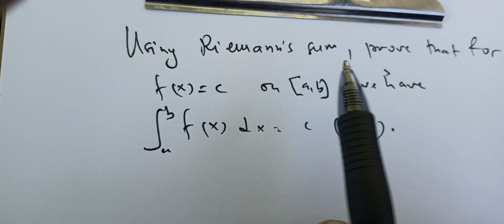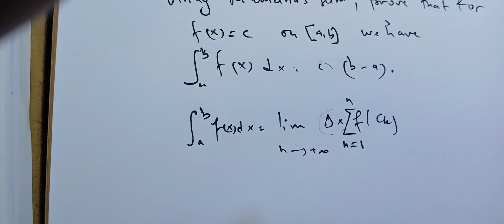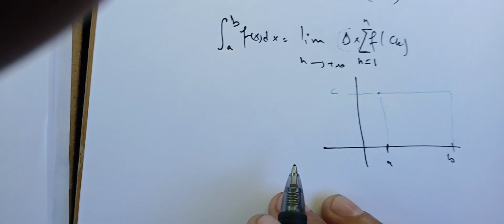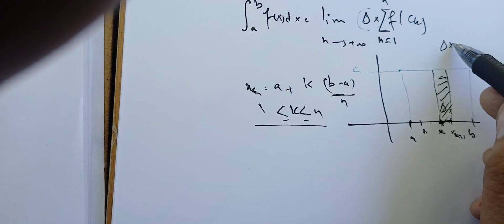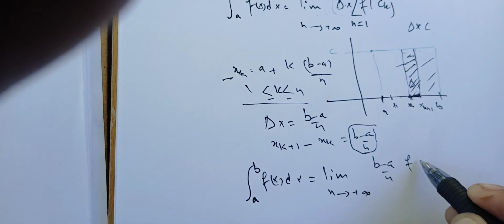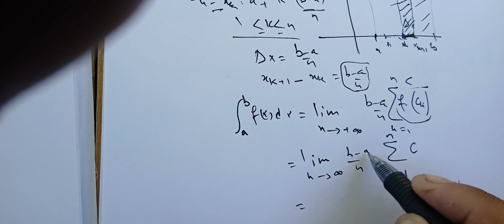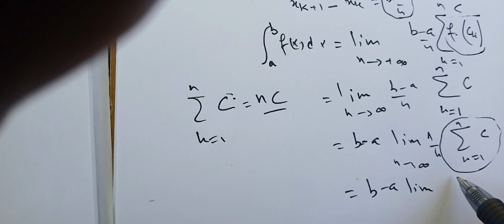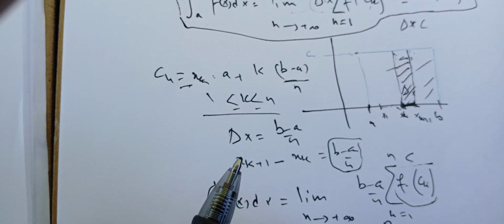using Riemman Sum to prove that the integral of a constant function f(x)=c is c(b-a) on [a,b]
In this video, we're gonna try to use riemann's sum to prove that. One of the key idea is that the integral of a constant function, is just the width of the interval times, the value of that function. So, Riemann's sum  is linear. That means if we integrate two functions on a b, we can just add the two integrals of the two functions on that same interval. Also, when we multiply by a scalar, we get the integral times that scalar Uses. The idea of adding rectangles infinitely rectangles and getting their areas together. Sometimes we talk about right Riemann sim, left Riemann sum. when the left Riemann sum  and the right riemann  sum are equal. We can talk about the finite value or that the integral is convergent and has some value. So, defining, the Rieman integral requires the function to be continuous, but sometimes we need to have some discontinuities And the boundaries, Okay? We can have finite discontnuities.  General rules of the function when we deal in with the additions of the rectangles. So, that's what we need to To have.
the fundamental.theorem of calculus will be added later. also integrals that depend on some values of x will be studied in details.how to integrate and differentiate under the integral sign . we will see all that in the coming days.